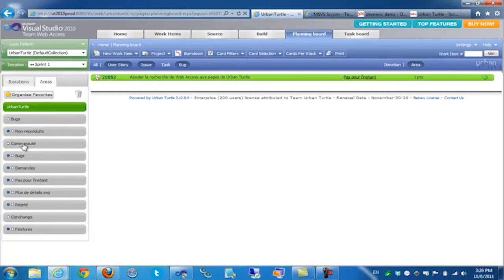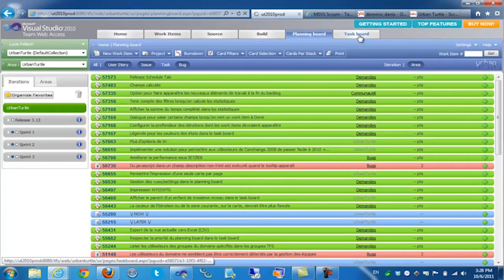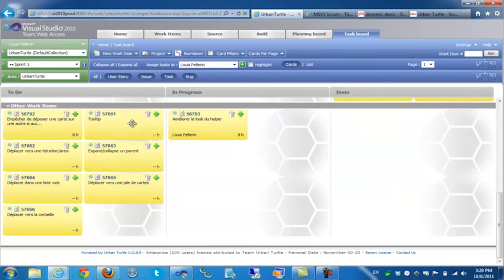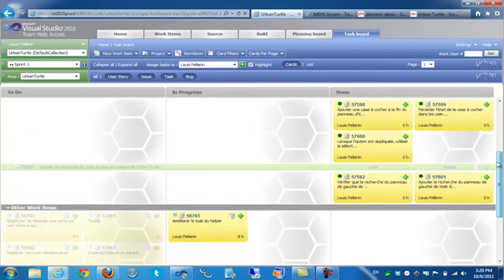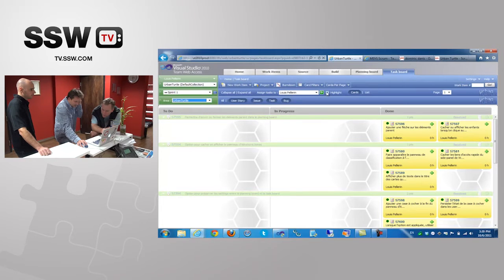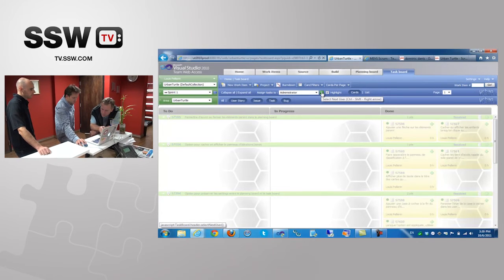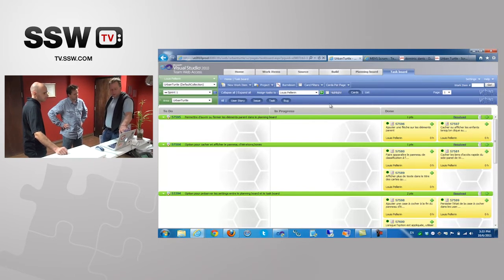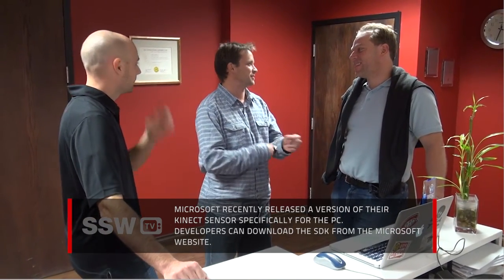Pyxis and 'Urban Turtle'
Pyxis is a fascinating company. Based on a mantra of 'it's all about the people', we see in this video how Dominic and his colleagues strive to always provide the best workplace conditions for their employees.

It's easy to see how the great working conditions and relaxed atmosphere have translated into great real world products for Pyxis; Urban Turtle, an Agile plug-in for TFS 2010, is a prime example of this.

From the video, you'll see:

 - An in-depth look at Urban Turtle for TFS 2010, plus some discussion on possible new features (such as Kinect integration)
 - How the product was almost called 'Greenhopper' for TFS